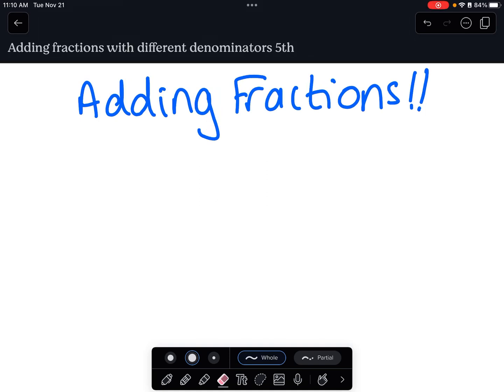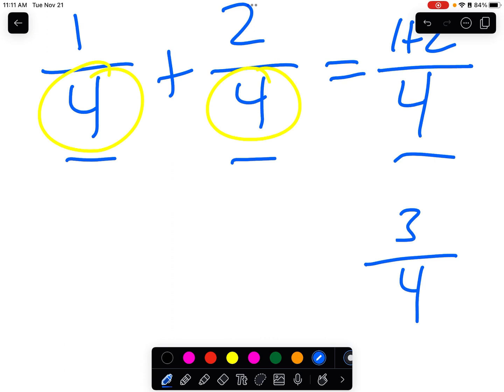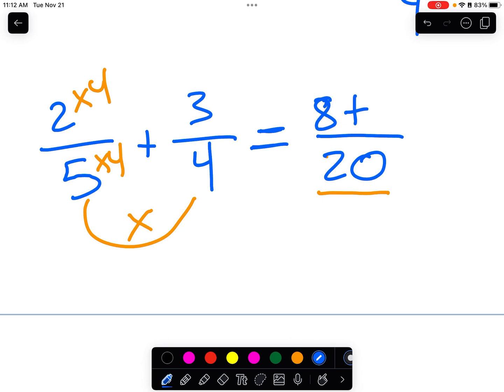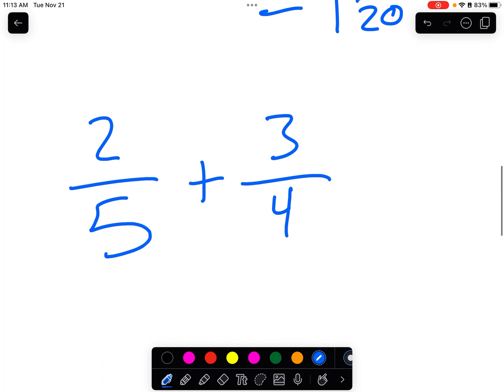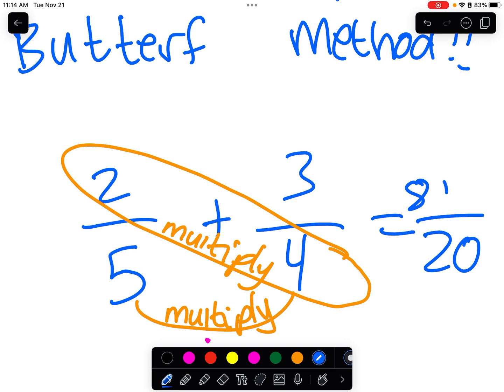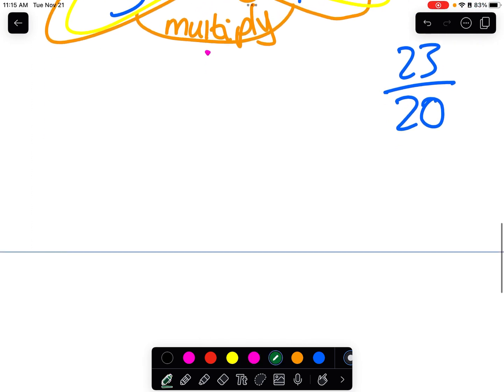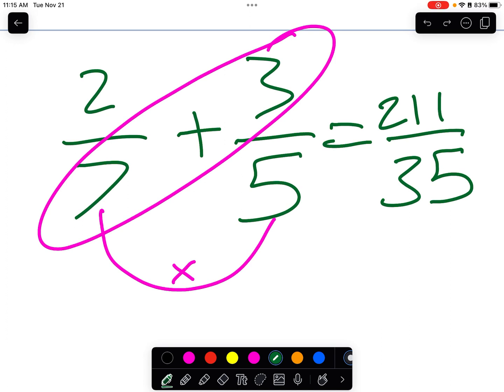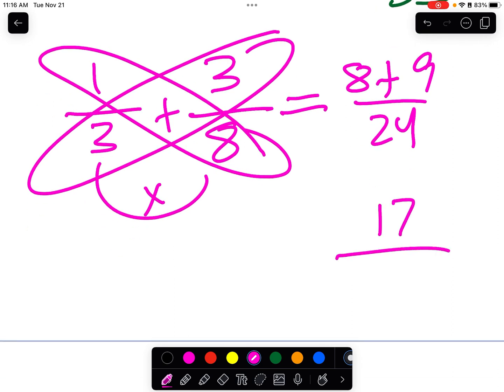5th ADDING FRACTIONS USING BUTTERFLY METHOD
This video shows how to use the "butterfly method" to add fractions with different denominators. It also shows the traditional method.